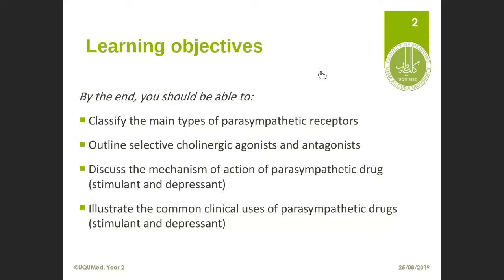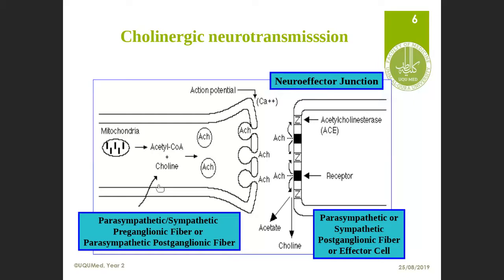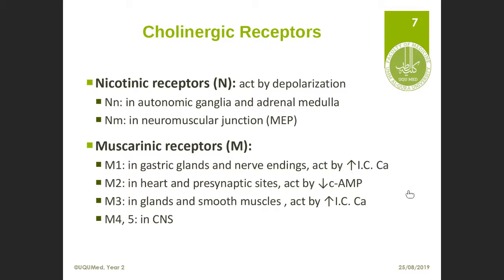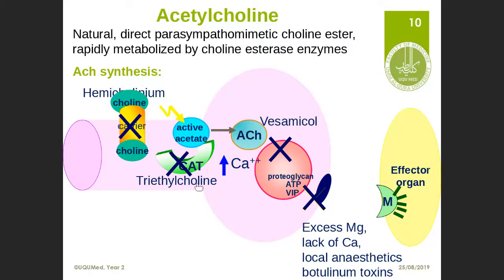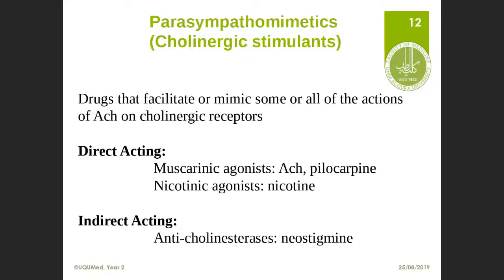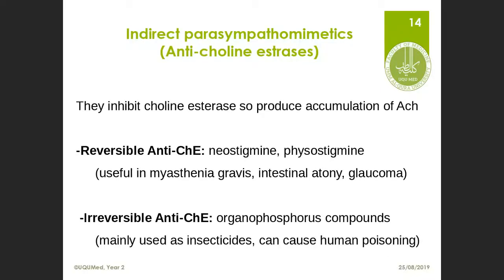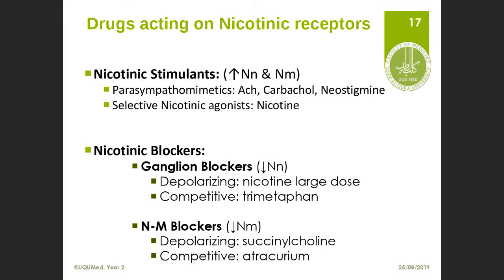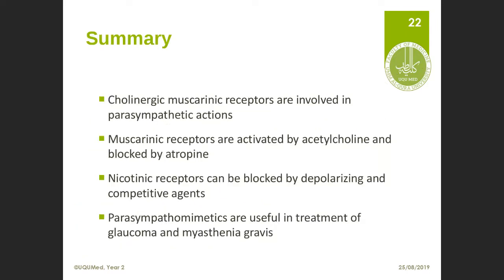Y2 - Module A - Pharmacology - Parasympathetic Pharmacology (FEMALE)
Best wishes in the next modules